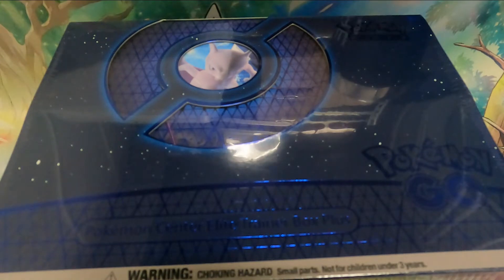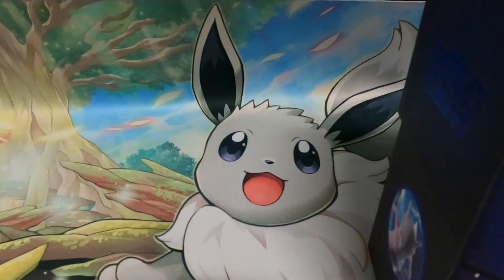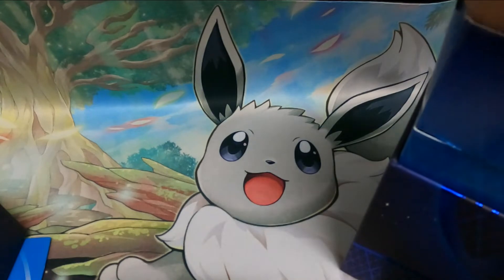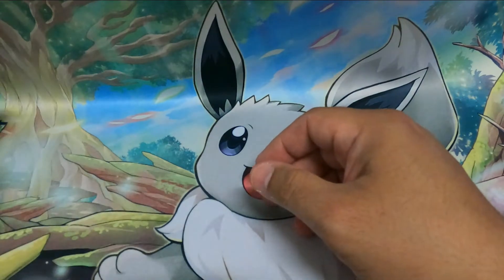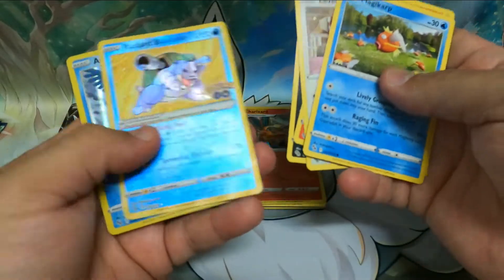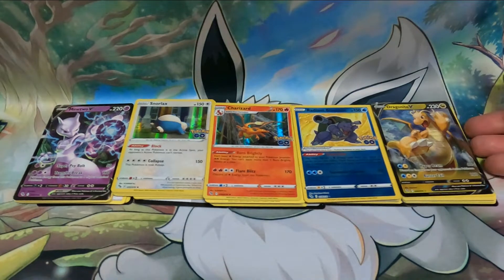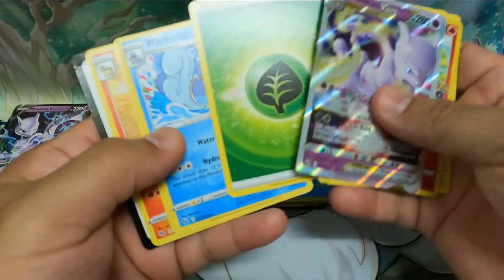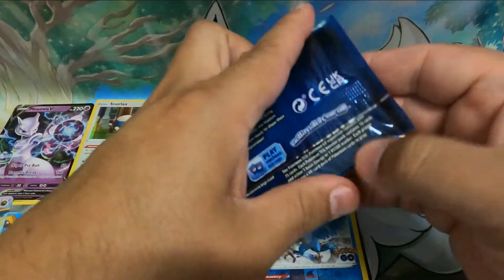Unboxing a Pokemon Center Pokemon Go ETB!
Twitch.tv/Fanbygamingcom